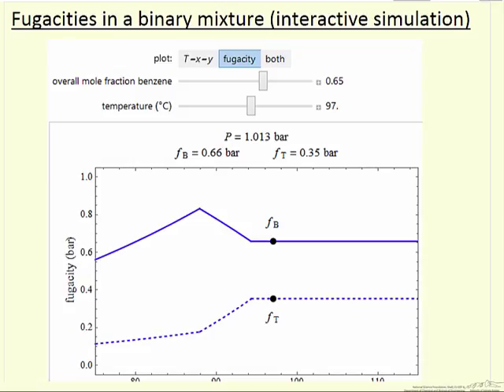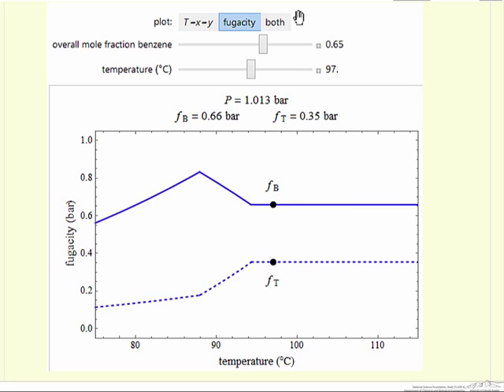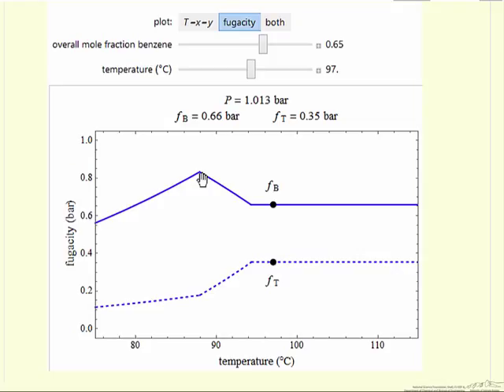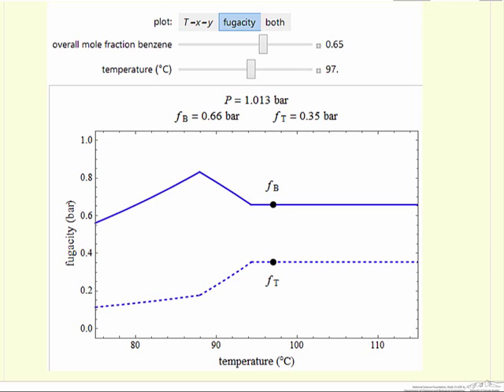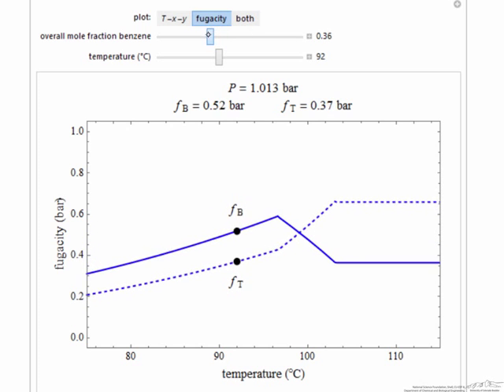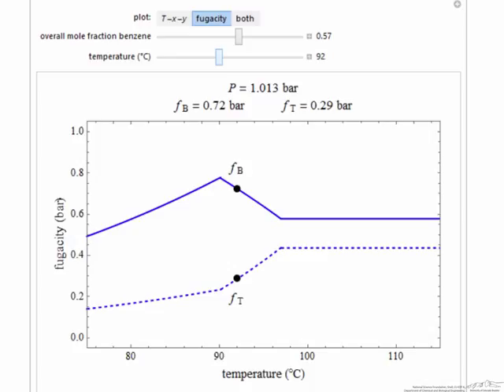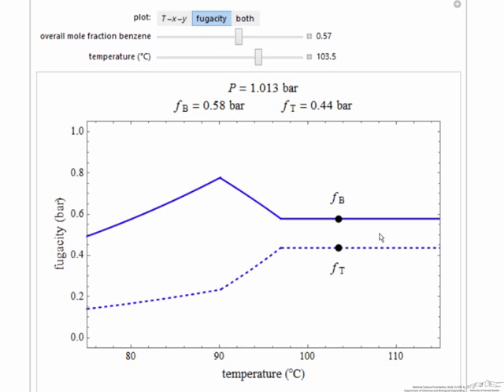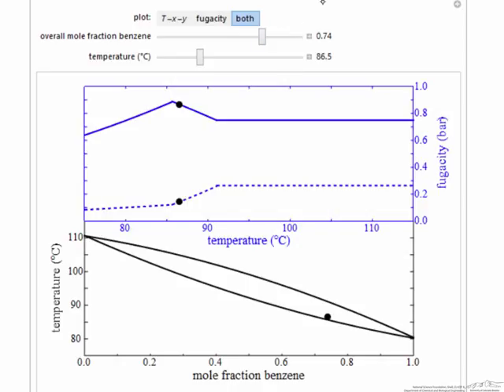Fugacities in an Ideal Binary Mixture (Interactive Simulation)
Organized by textbook Describes how to use an interactive simulation that calculates fugacities of each component in an ideal binary mixture as a function of temperature and overall composition. Made by faculty at the University of Colorado Boulder, Department of Chemical & Biological Engineering.